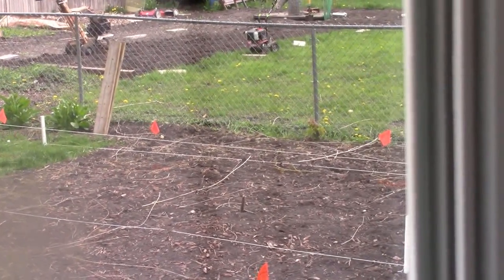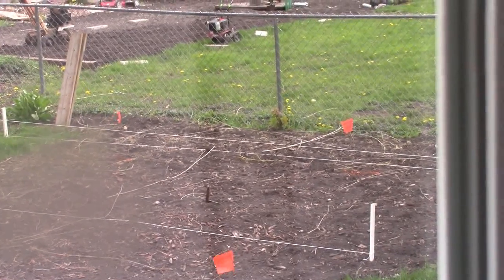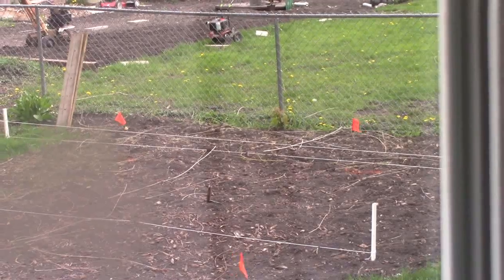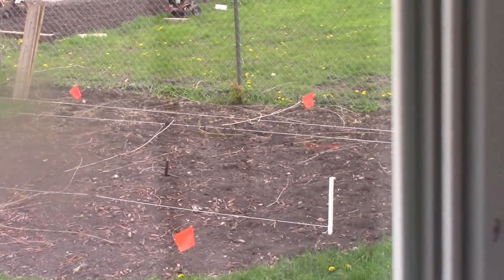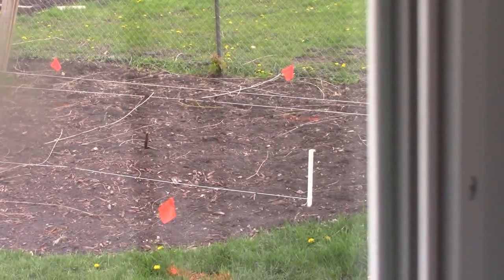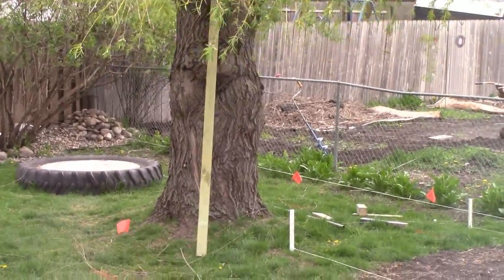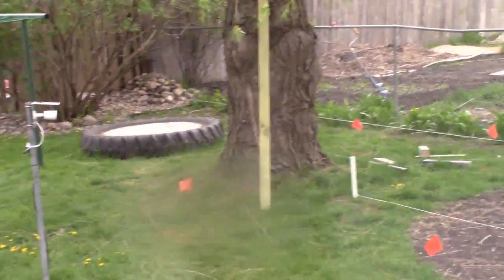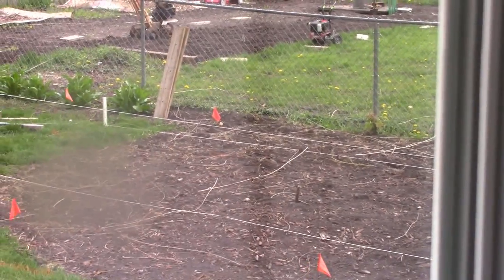Chicken Coop with run, Day 1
8' x 12' Chicken Coop with run build.

Chickens 04/28/2020 - $19.44
Heat Lamp - $2.49
Brooder Clamp Light - $6.99
Flip-Top Feeder - $5.41
Hanging Feeder - $10.99
Poultry Fountain - $5.99
Chick Start / Grower 18 - $6.69
Chick Starter 25 lb. - $8.99
Layer Feed - $7.99
(5) Automatic Waterer Drinker Cups - $ 9.99
(1) BESDER IP Camera PTZ PoE Outdoor Waterproof Wired Security Camera - $27.52

Total: $93.51

(11) Quikrete 80 lb. - $49.61
(1) BH 4 ft x 50 ft 20 Gage Hex Chicken Wire - $23.60
(15) Green Treated 2 x 4 x 12 - $113.74
(15) Common 2 x 4 x 10 - $72.30
(8) Green Treated 4 x 4 x 8 - $63.84
(2) Common 2 x 6 x 8 - $11.28
(2) 36 x 25 1/2 Hardware Cloth - $57.96
(2) 36 x 10 1/2 Hardware Cloth - $39.96
(2) Round Wood Oak Dowel 36 in. - $3.16
(8) 3/8 - 4 x 8 Structural Plywood - $96.24
(1) 1/2 Green Treated 4 x 8 Plywood - $27.98
(1) 3 ft. x 100 ft. House Wrap - $28.95
(6) Timberline Architectural Roof Shingles - $155.88
(1) 36 in. x 72 ft. Felt Roof Underlayment - $15.06
(1) Barn & Fence Flat Red Exterior Paint - $16.98
(5) Unpainted Galvanized Steel Drip Edge - $9.90
(1) Galvanized Steel Roofing Nails - $11.48
(1) 1 1/2 Exterior Multi-Material Screws 1 lb. - $9.47
(1) 1 1/4 Deck Screws - $9.98
(2) Arrow T50 3/8 Staples - $5.94
(1) Arrow T50 1/2 Staples - $2.97
(1) Arrow T50 9/16 Staples - $3.24
(1) Utility Pull - $3.44
(3) Square Corner Door Hinge - $8.91
(2) Staple Hasp - $4.88
(1) Southwire 50-ft 12/2 UF Direct Burial Wire - $36.76
(1) 16 D 31/2 Common Nails - $2.44
(1) 4 Inch Hot Dipped Galv Pole barn Nails - $16.99
(2) 8 oz. Wood Glue - $7.98
(3) 4 x 8 Plywood Lap Siding Structural Plywood - $65.91
(5) 1 x 6 x 8 - $36.50
(2) Vinyl and Carpet Tile Flooring Adhesive - $9.96
(1) 12' x 9' Sheet Vinyl - $52.92

"+ stuff I had laying around"

Total: $1076.21